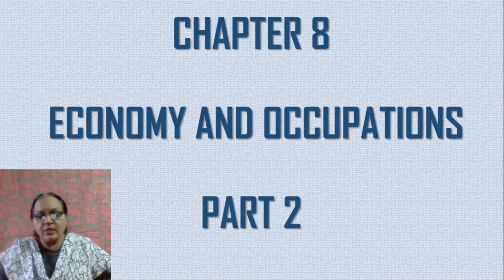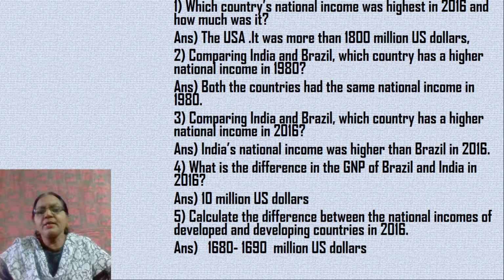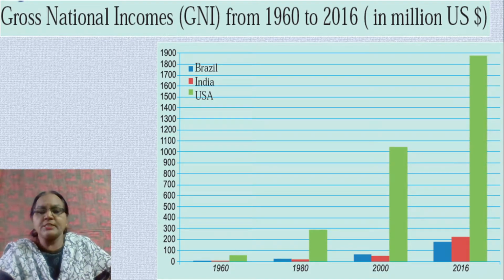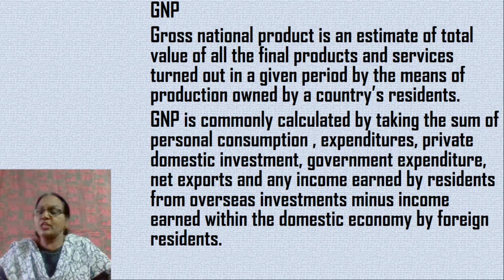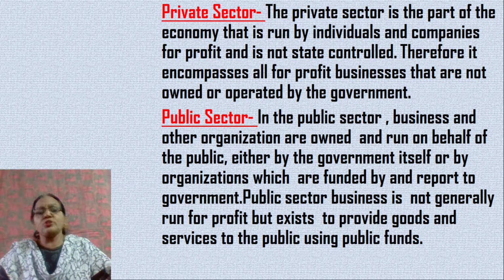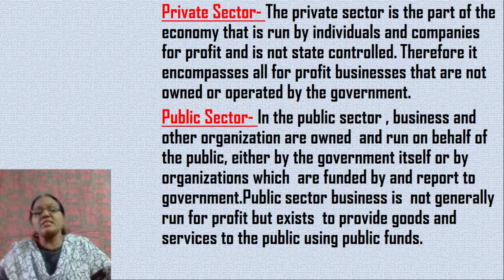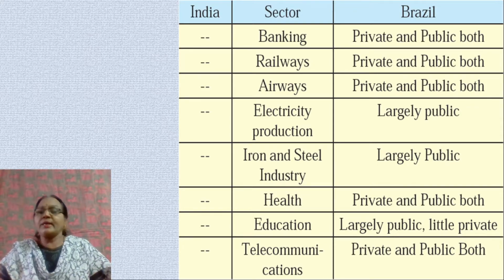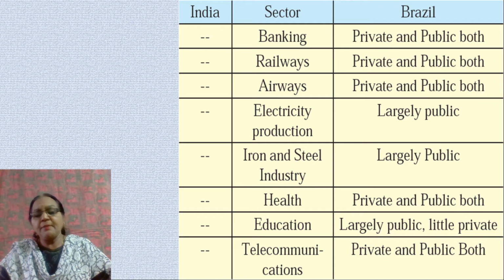Class 10 Geography chapter 8 Economy and Occupation Part 2